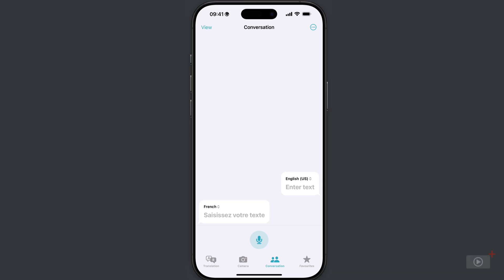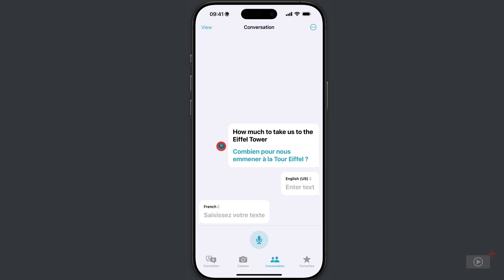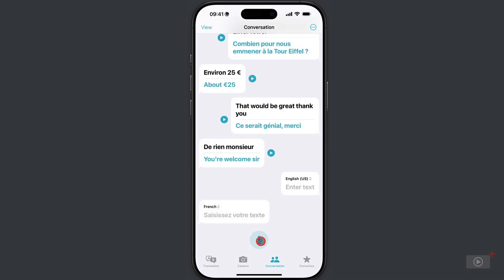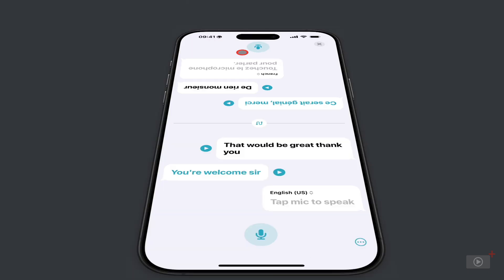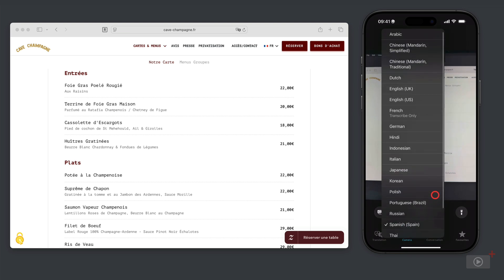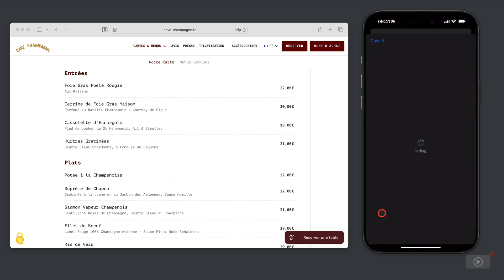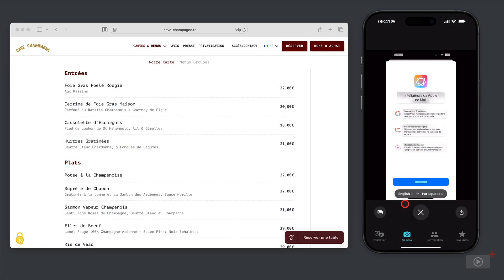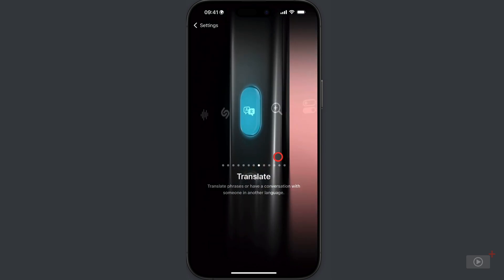Apple's TRANSLATE app for EASY on-the-go translation • SEE and HEAR how it works!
Enjoy this preview from ScreenCastsONLINE. We publish 2 NEW VIDEOS each week, since 2005!

*** SIGN UP for a 7-day ScreenCastsONLINE  trial membership TODAY and get access to our WHOLE CATALOG of over 1,460 videos. **

Whether you are going on vacation, or working in a role that requires you to translate both voice and written text, your iPhone is a great tool to assist you. In this video, Lee shows you the different ways you can use the Translate app to meet your needs. Whether it's a conversation that needs to be understood, or a restaurant menu that's leaving you perplexed, this tutorial has you covered.

Lee also demonstrates how to use Apple Watch for those quick, one-off phrases you need to work with.

Translate runs on iOS 14 or newer.